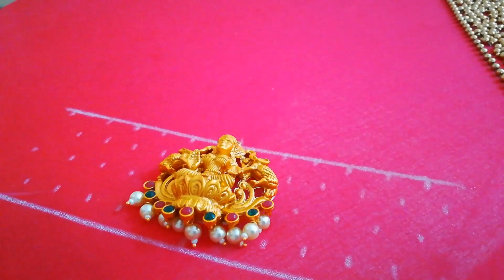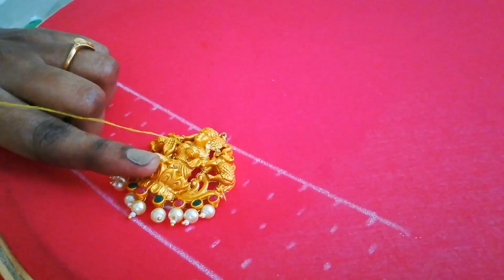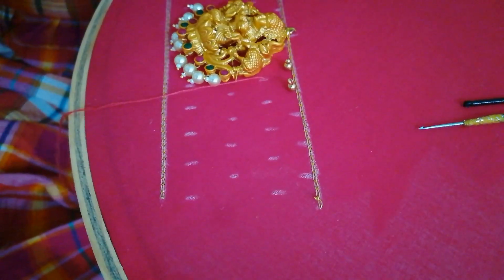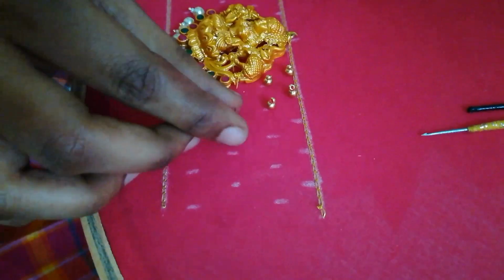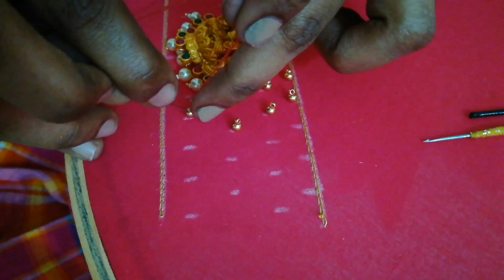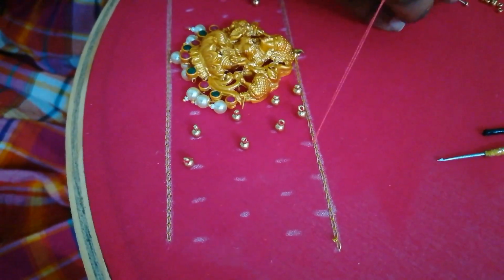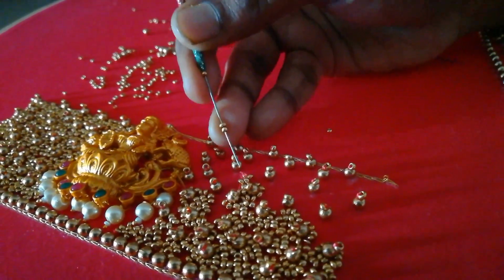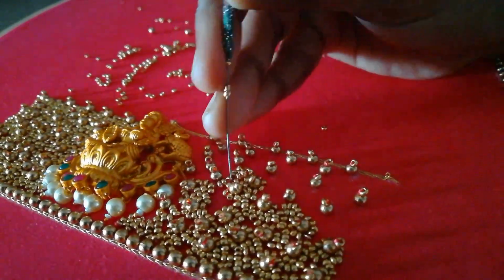MOST TRENDING Cluster Beads SLEEVE DESIGN | HAND EMBROIDERY |AARI WORK Most neckdesign #8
Hi friends,
Have recreated a design which I sourced from pinterest
Have used 3 products
Lakshmi pendant - Rs300
Golden balls - 4mm - Rs20/10grams
Golden bals - 2mm - Rs20/10grams
To buy materials online:
Embroiderymaterials.om

AARI NEEDLES
EMBROIDERY THREAD
AARI STAND & FRAME

If you try this design do not forget to post your work in comment box.!!
Most Beautiful bead work with Normal Stitching Needle-Same Like AARI/ Maggam Work Blouse

Picture source - Instagram.